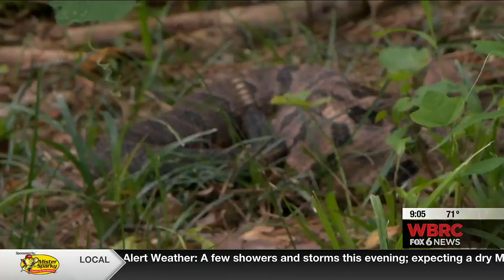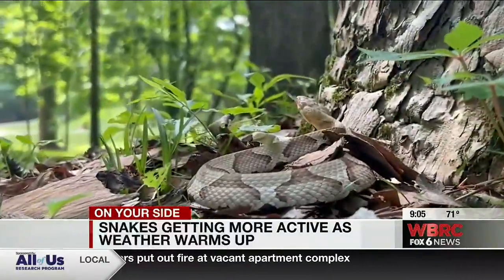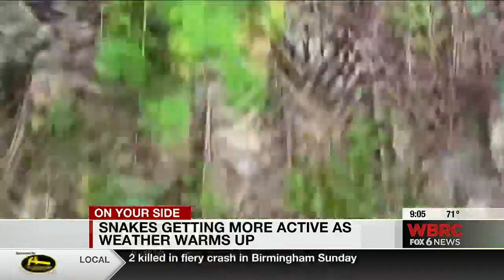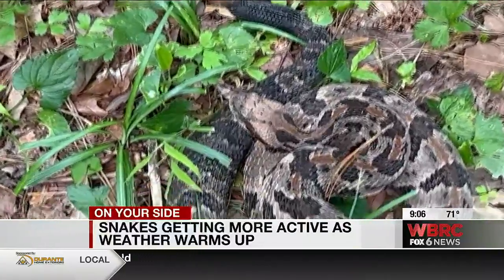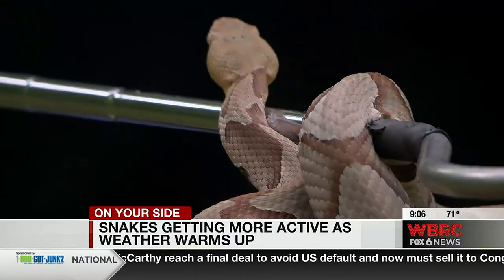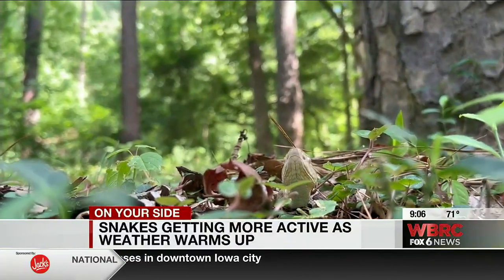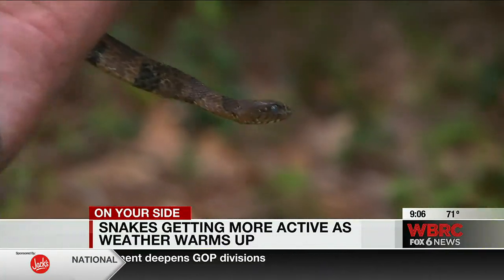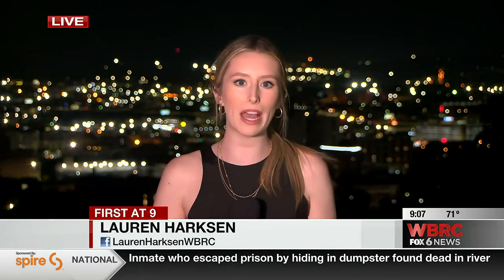Snakes getting more active